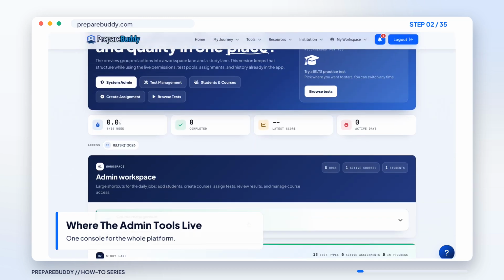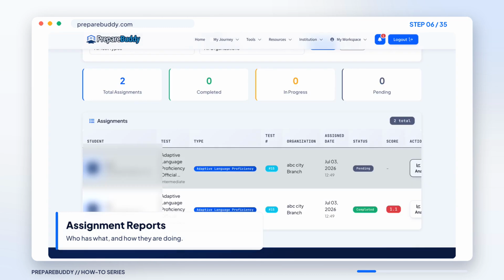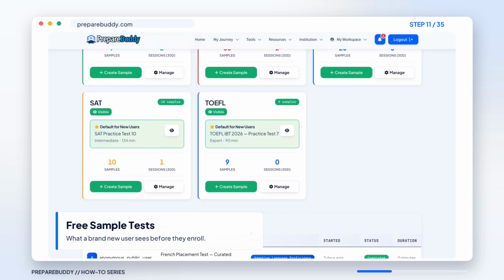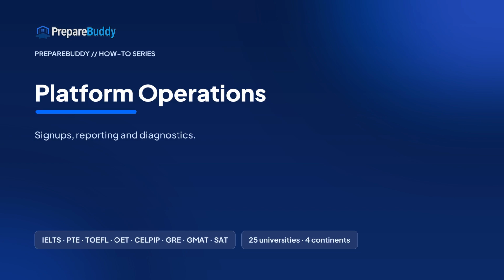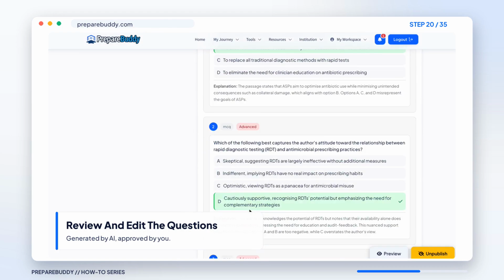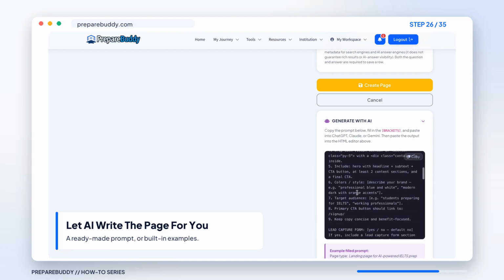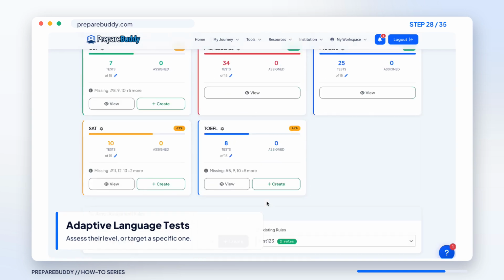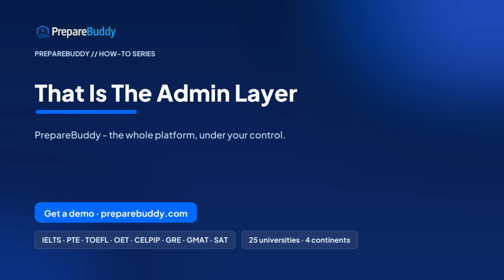PrepareBuddy Admin Tools | Complete System Admin Overview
A complete tour of the PrepareBuddy system admin layer - every control that runs the platform behind the scenes.

Covered here: filling your test pool automatically and deleting or building tests per type; assignment reports and advanced analytics; the quality control tools that audit every test on the platform and regenerate anything broken; free sample tests for brand new users; publishing a test publicly with no login required, with full control over what you collect from each visitor and the call to action they see afterwards; the leads that come out of it; self-signups; automated weekly and monthly platform reports; diagnostic tests from generation through analytics and delayed results; practice sections; custom pages with SEO metadata and AI-assisted content; the custom test builder for any language and CEFR level; adaptive language tests; test management; global billing and platform trends; and creating and assigning a test.

Chapters
0:00 PrepareBuddy Admin Tools
0:12 Where The Admin Tools Live
0:25 Your Test Pool
0:57 Bulk Delete And Per-Type Creation
1:20 Assignment Reports
1:45 Quality Control
2:18 Free And Public Tests
2:42 Publish A Test To The Public
3:21 See Every Lead You Capture
3:47 Platform Operations
4:08 Automated Platform Reports
4:23 Diagnostic Tests
4:51 Review And Edit The Questions
5:15 Global Diagnostic Settings
5:33 Practice Sections
5:47 Custom Pages With Built-In SEO
6:07 Let AI Write The Page For You
6:32 Build A Test In Any Language
7:06 Adaptive Language Tests
7:21 Running The Platform
7:38 Billing And Global Reporting
7:54 Platform Trends
8:23 Browse Every Test